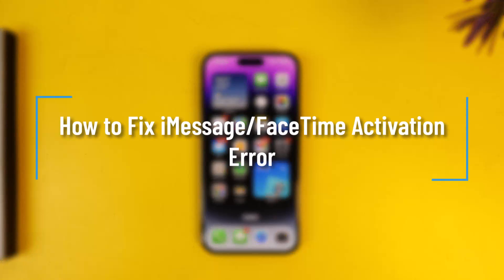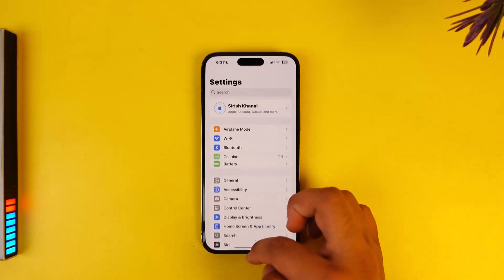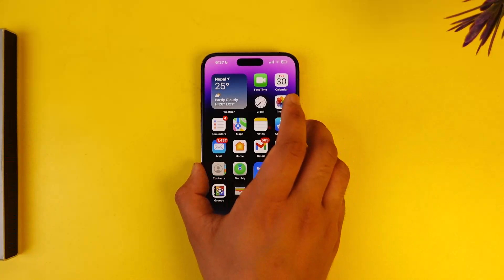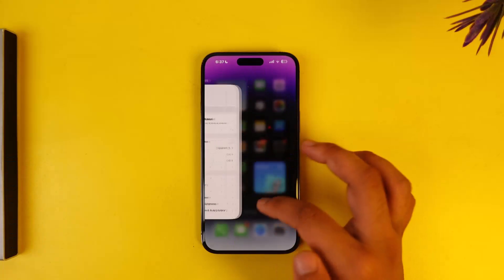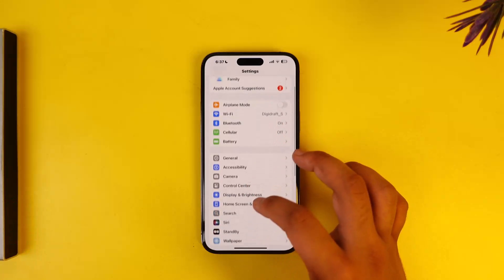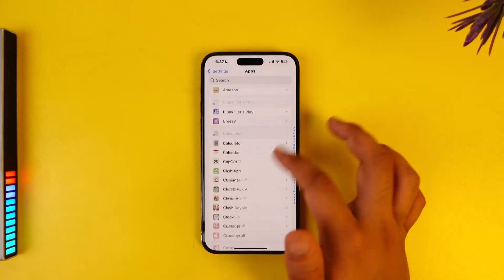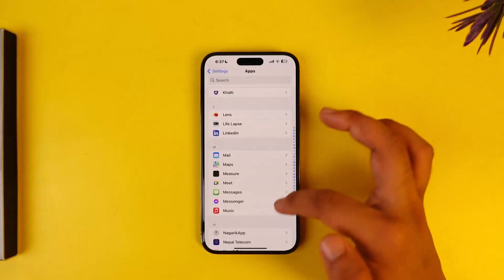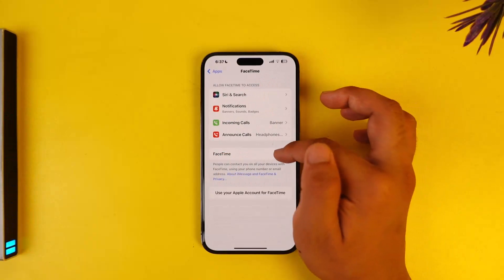How to Fix iMessage/FaceTime Activation Error !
If you want to fix iMessage and FaceTime activation errors on your iPhone, there are a few steps you can take to resolve the issue. First, try restarting your iPhone. This simple step can often resolve minor software glitches. To restart your iPhone, press and hold the power button until the "slide to power off" slider appears, then slide to power off. After your iPhone is off, press and hold the power button again until the Apple logo appears.

If restarting your iPhone doesn’t solve the problem, try restarting the iMessage and FaceTime applications. To do this, open the Settings app and scroll down to the "Messages" section. Tap on "Messages" and then toggle off the iMessage switch. Next, go back to the main Settings menu and tap on "FaceTime." Toggle off the FaceTime switch. Once both iMessage and FaceTime are turned off, restart your iPhone again.

After restarting, go back into the Settings app and re-enable iMessage and FaceTime. Return to the "Messages" section and toggle iMessage back on. Then, go back to "FaceTime" and toggle FaceTime back on. This process can often resolve activation issues by refreshing the connection to Apple’s servers.

If the issue persists, ensure that your iPhone has a stable internet connection. Activation errors can occur if your device is not connected to a reliable Wi-Fi or cellular network. Additionally, check that your date and time settings are set to "Set Automatically" in the "General" section of the Settings app.

Fixing iMessage and FaceTime activation errors is crucial for maintaining seamless communication through these services.

0:00 Introduction
0:03 How To Fix iMessage FaceTime Activation Error
0:05 Restart Your iPhone
0:12 Go To Settings
0:25 Go To Messages Section
0:32 Turn Off iMessage
0:37 Go To FaceTime Section
0:41 Turn Off FaceTime
0:47 Restart Your iPhone Again
0:50 Re-enable iMessage And FaceTime
0:54 Ensure Stable Internet Connection
0:59 Conclusion